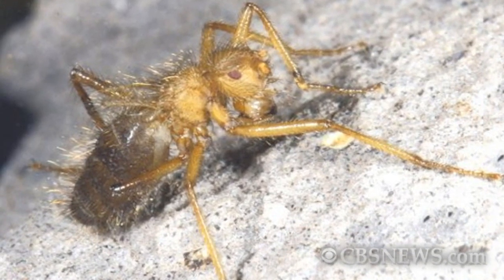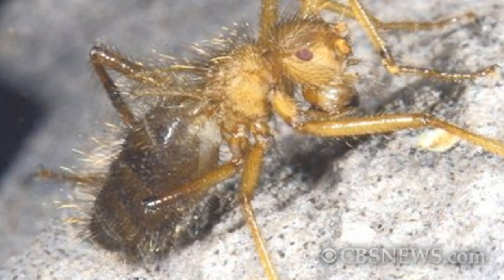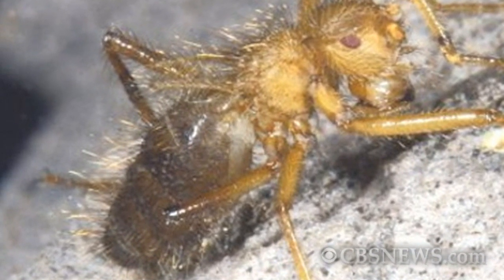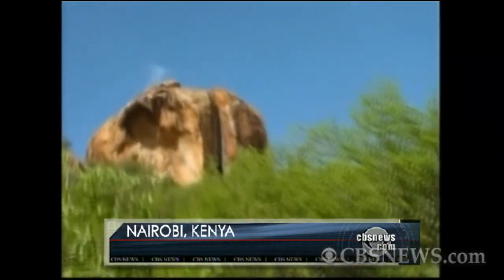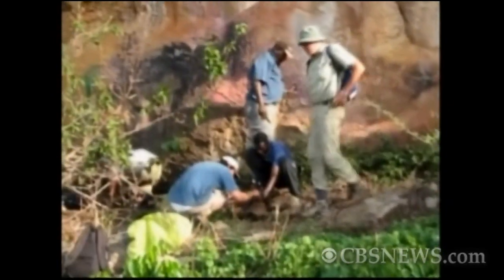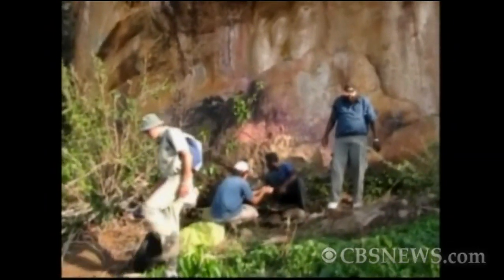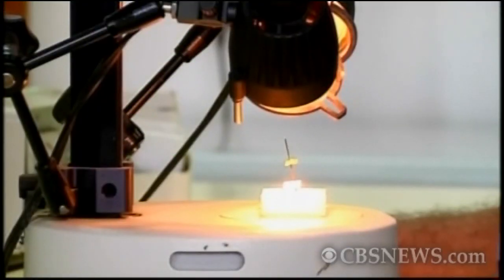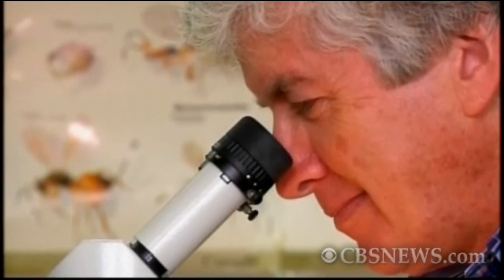"Terrible Hairy Fly" Rediscovered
The "Terrible Hairy Fly" cannot fly and it has long spider-like legs.  Scientists in Kenya rediscovered the odd insect, which has not been seen since 1948. CBSNews.com's Felipe Maya reports.